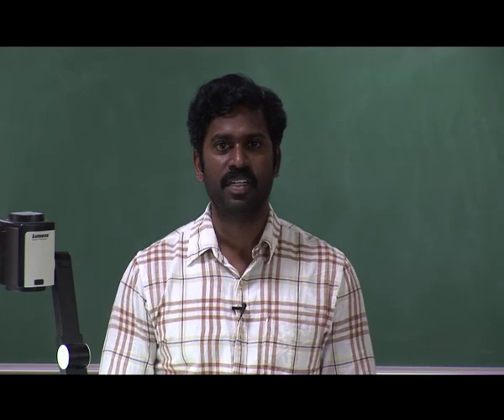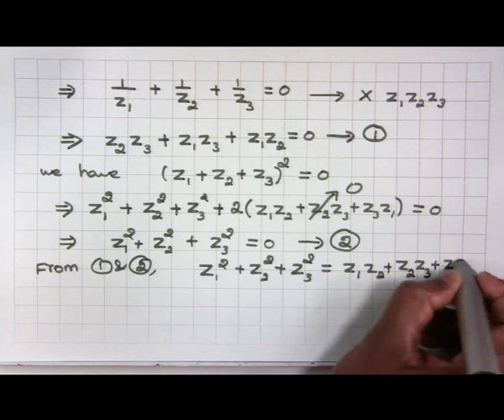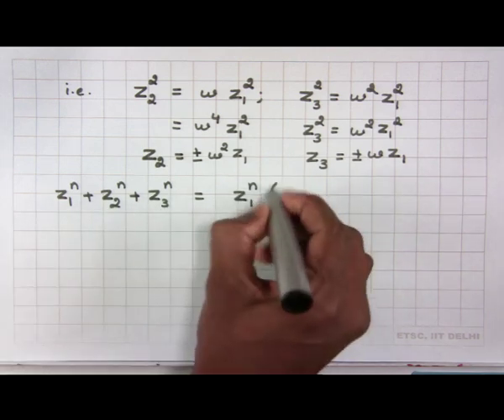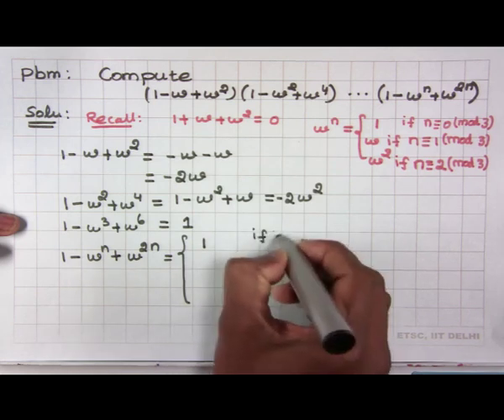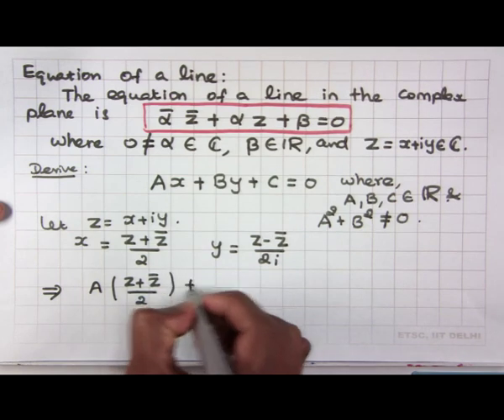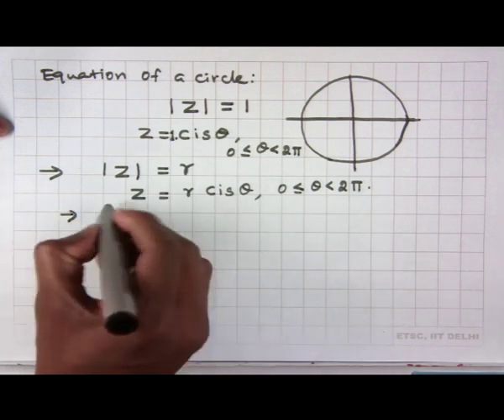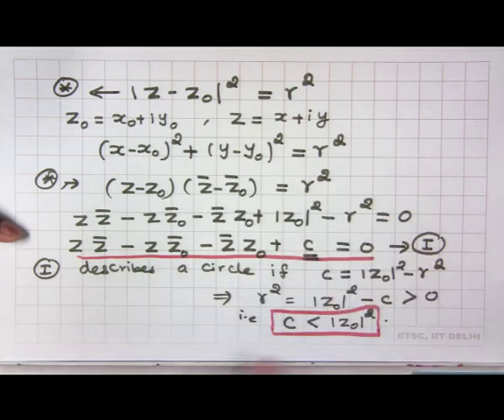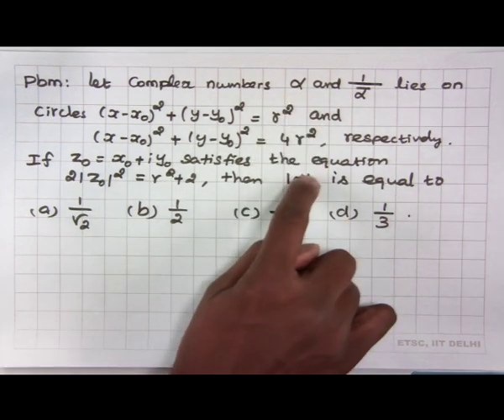Complex Numbers -8 (CH_21)